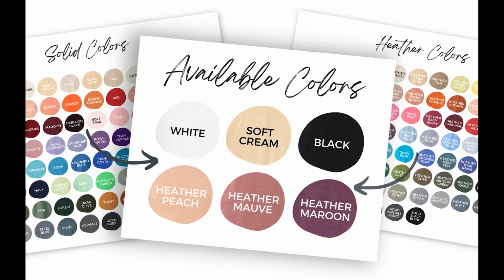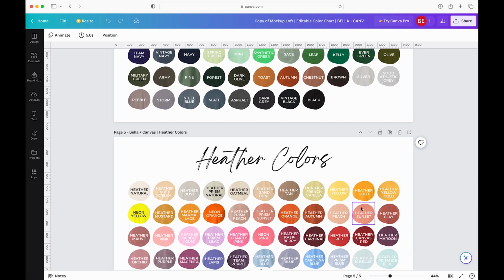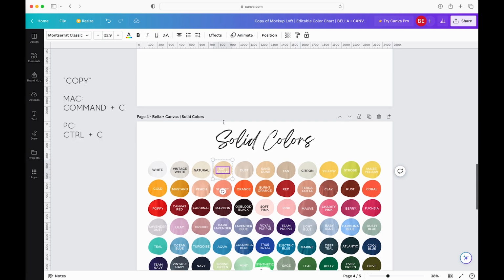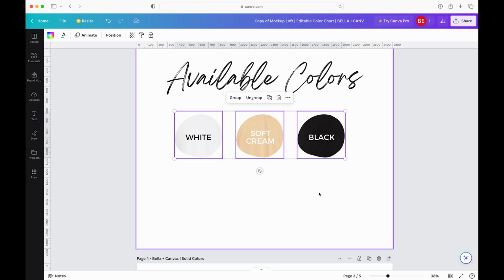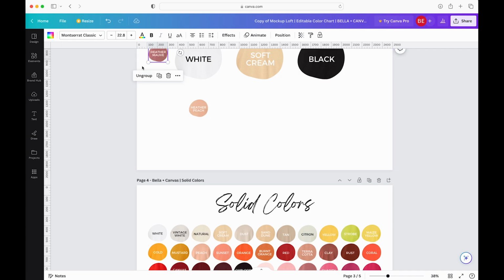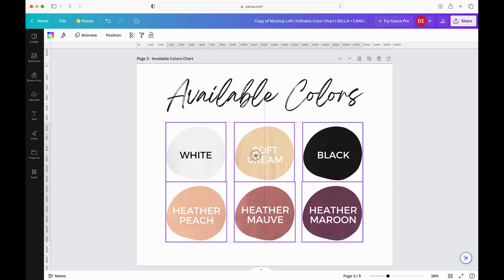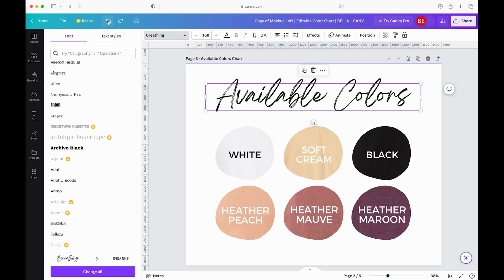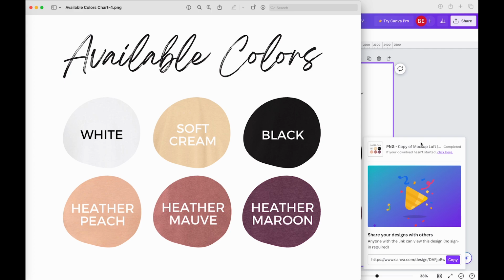How to Make a Shirt Color Chart | Canva.com Tutorial | Bella Canvas Solid and Heather Colors | HD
In this tutorial I'll show you how to create your own custom color charts using this editable template for Canva.com. Easily change the fonts, size and arrangement of the colors. You can also add your shop name or logo. It's fully customizable!

Here's a link to the Editable Color Chart:

They have a wonderful selection of Bella Canvas shirts for your POD shop.